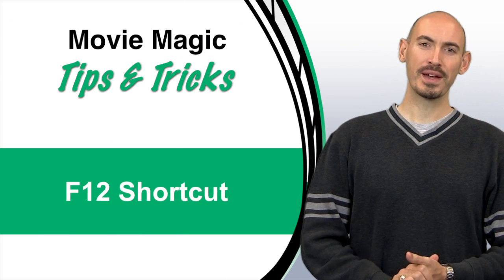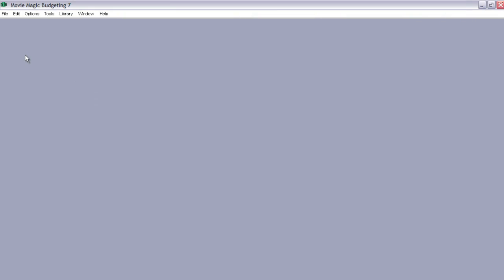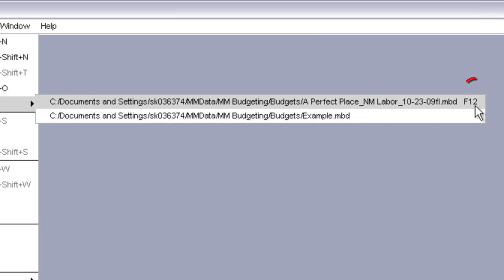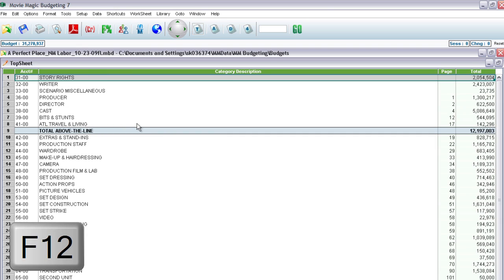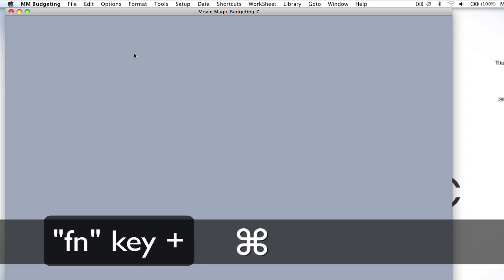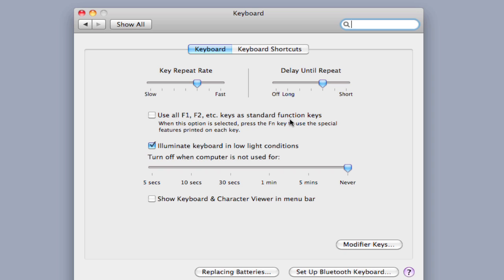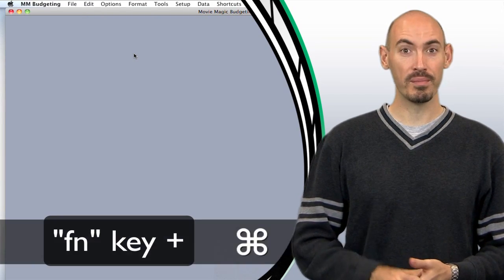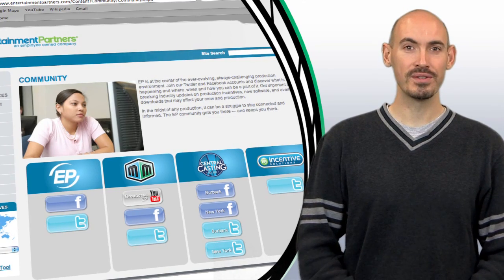Legacy Movie Magic Budgeting - F12 Shortcut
This video showcases an overlooked but very useful shortcut in Movie Magic Budgeting. This applies to version 6 and up.